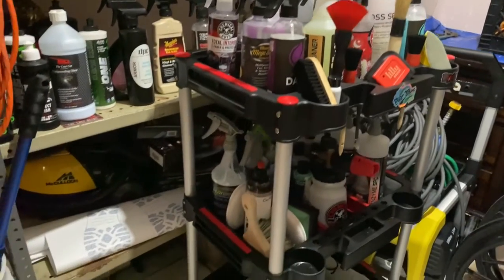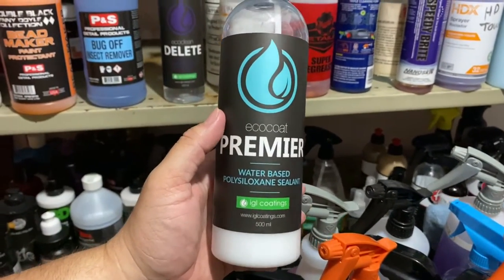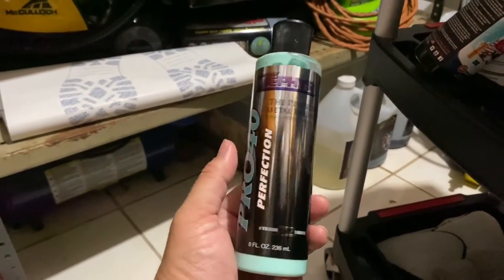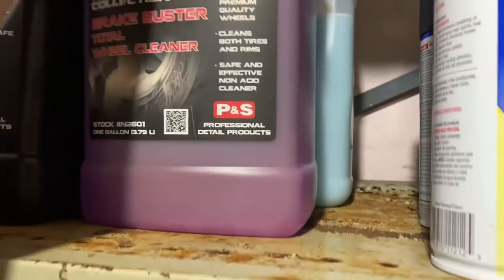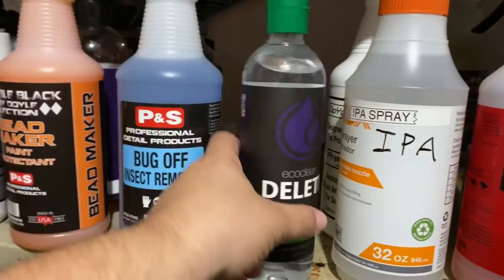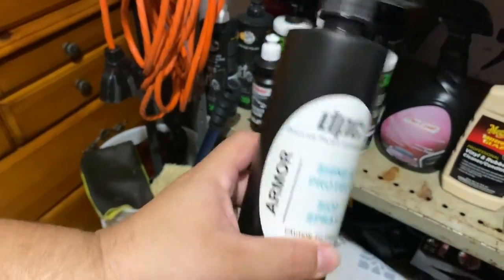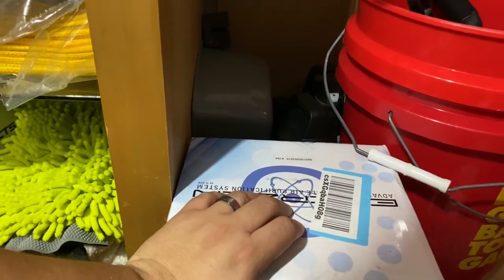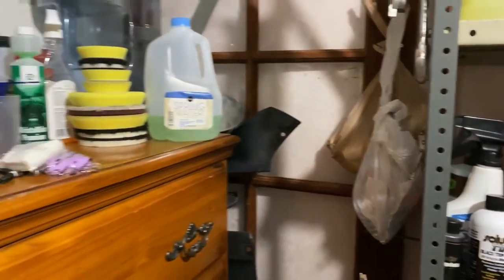My Detailing product Arsenal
In this video I go over the products I use and which are my go to at the moment and any Specialty products I keep for those niche jobs.